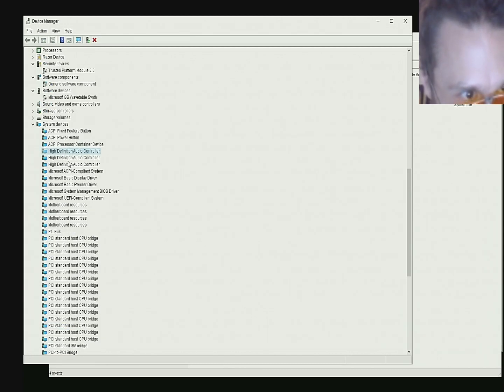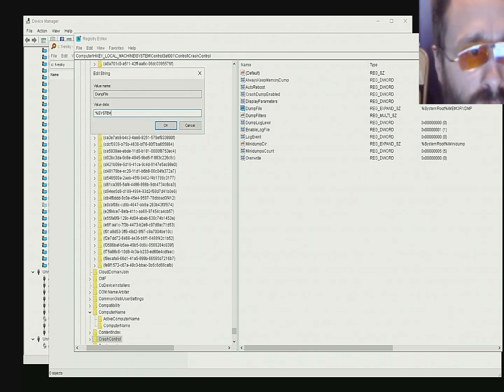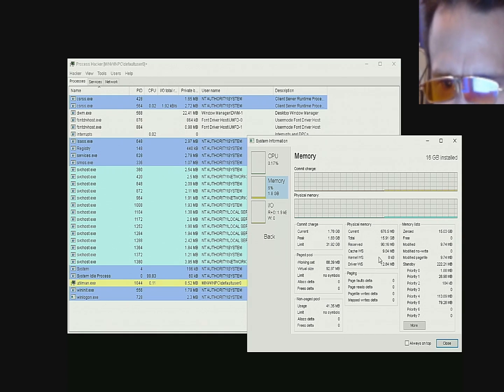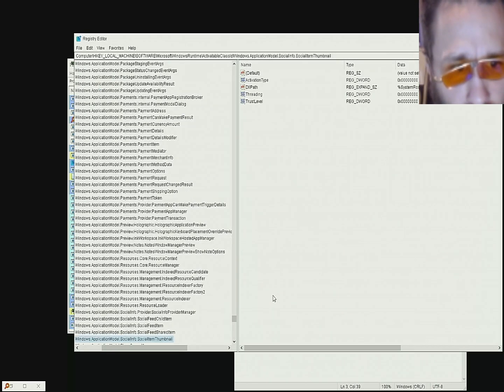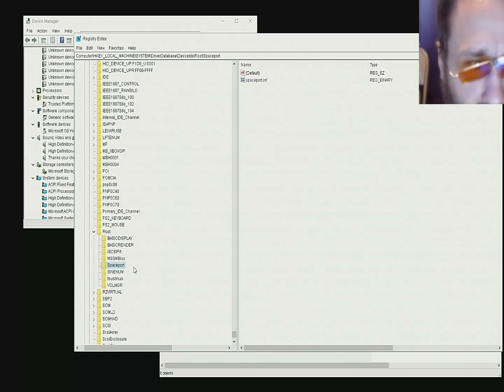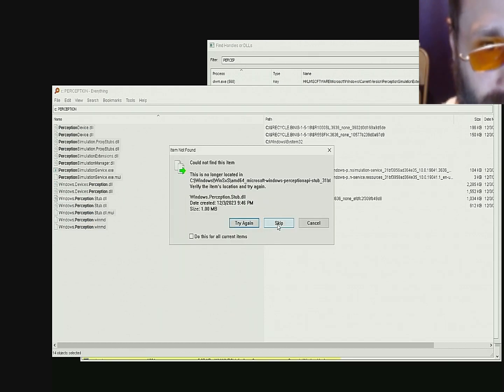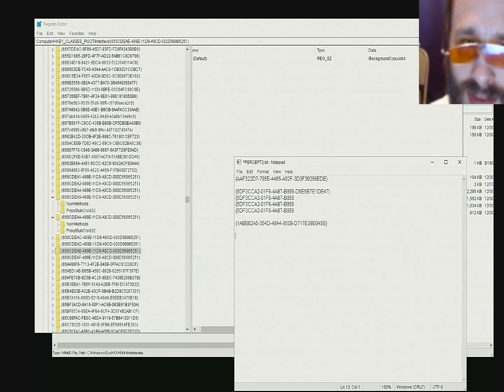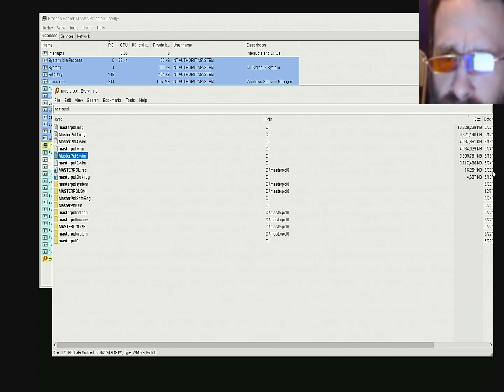Rust Gamer Windows Tweak Cleanup Tutorial